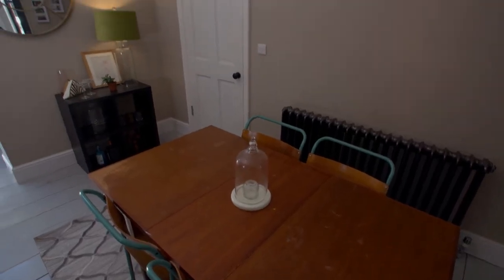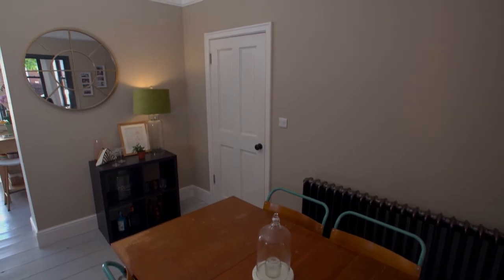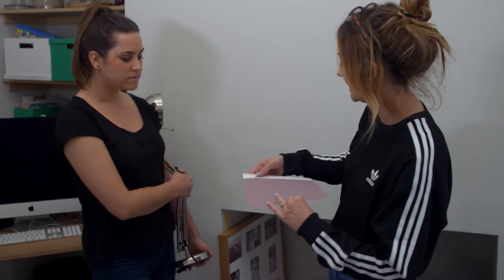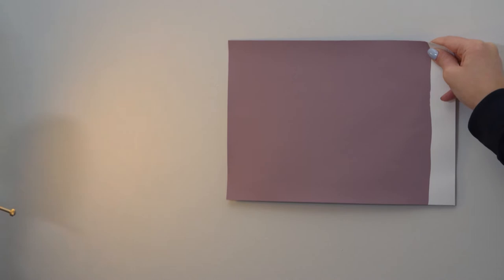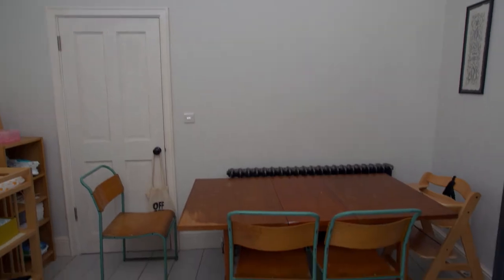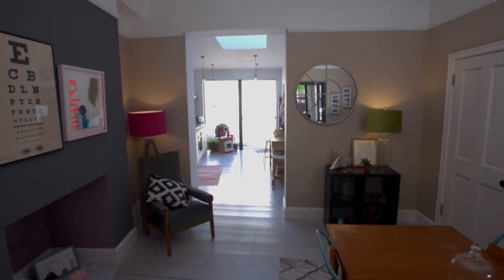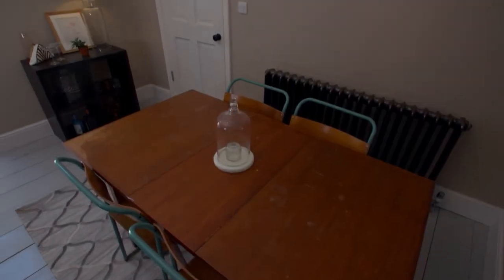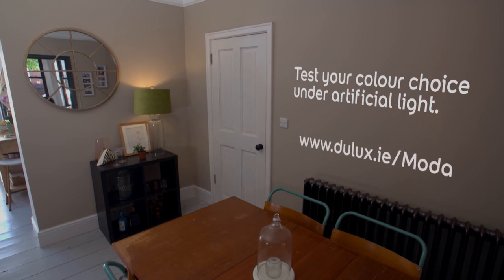The Good Room: How-to Video 3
How lighting affects colour